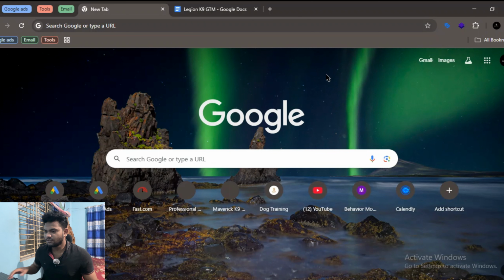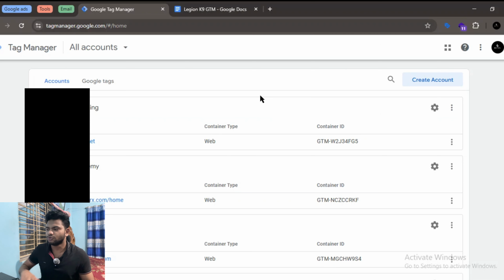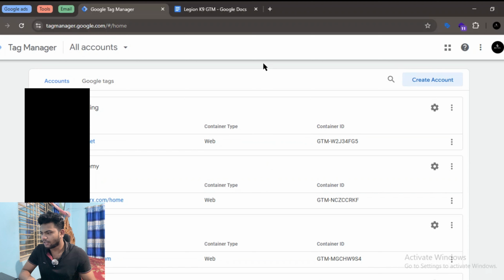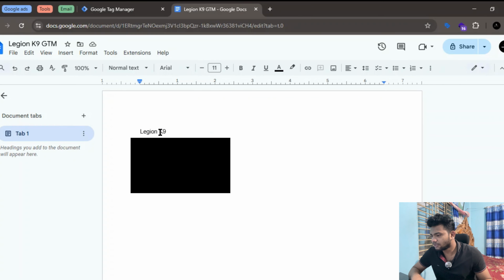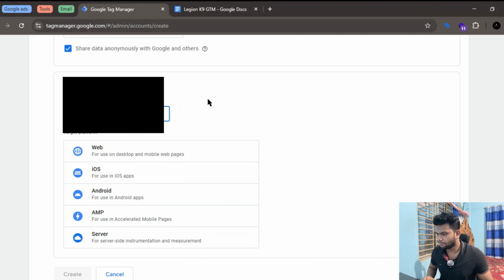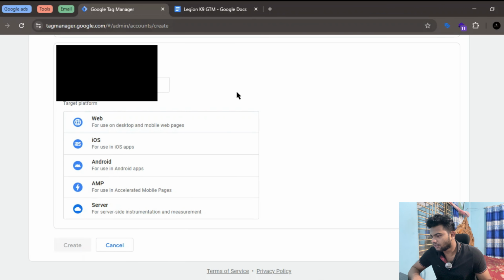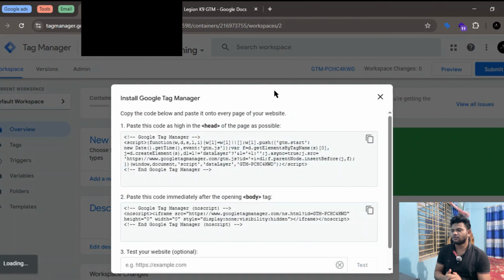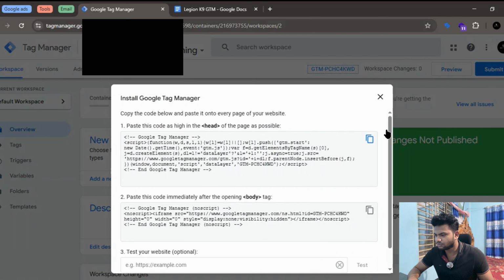How to Create a Google Tag Manager Account (Step-by-Step Tutorial for 2025)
Learn how to create a new Google Tag Manager (GTM) account step by step. In this video, I’ll also explain the difference between accounts and containers, and why using Google Tag Manager can simplify managing all your website’s analytics and marketing tags.

Whether you’re a beginner or just need a 2025 refresher, this guide will help you get started the right way.